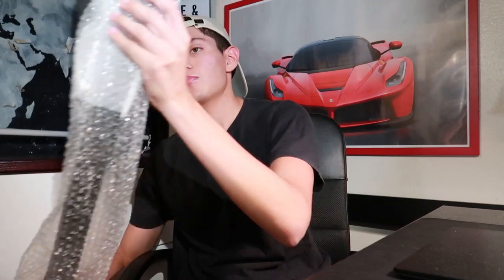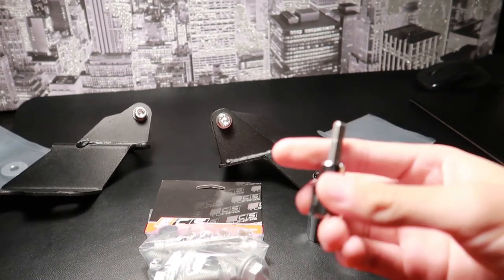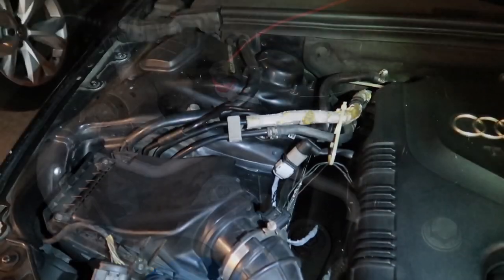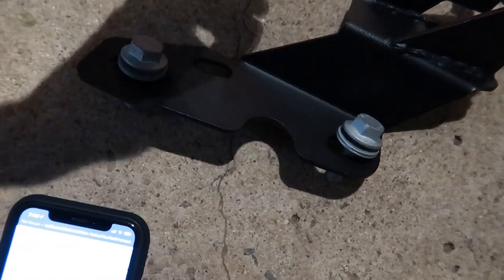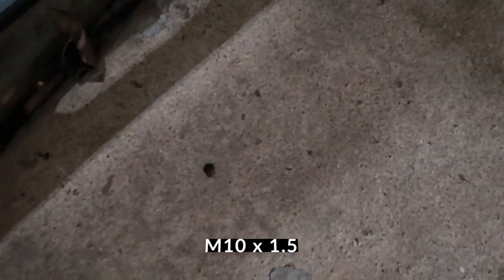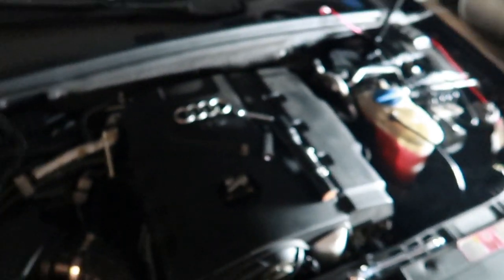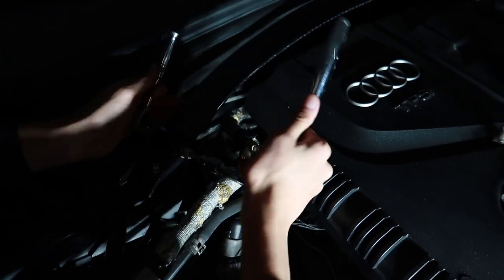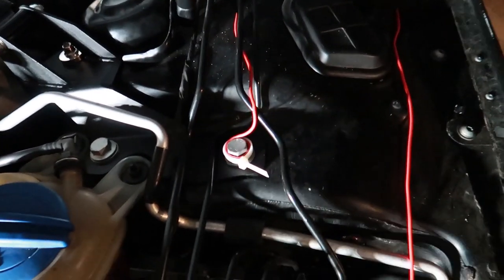Unboxing & Installing an ECS Tuning Carbon Fiber Strut Tower Brace on my Audi A4 B8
Affordable Torque Wrench